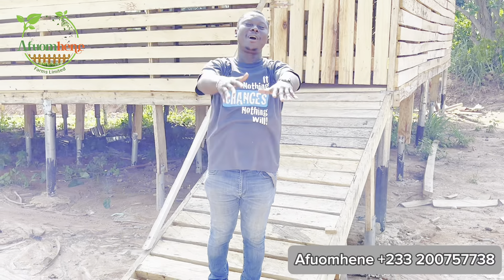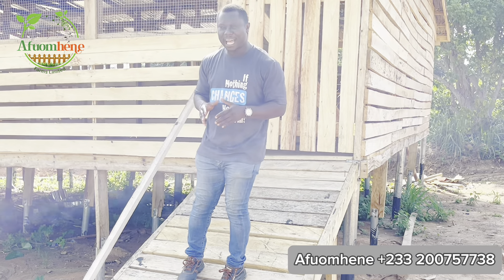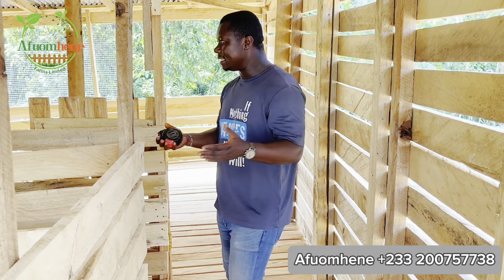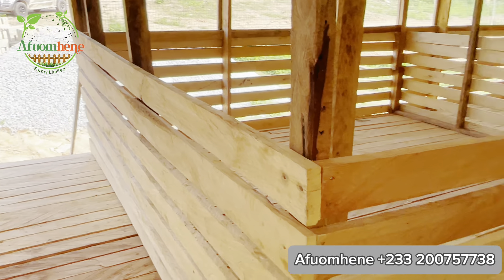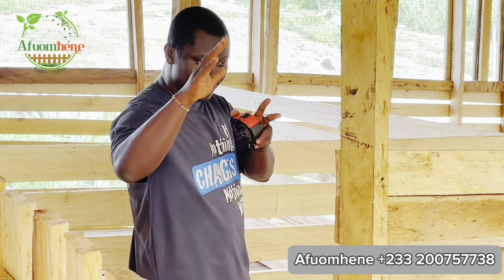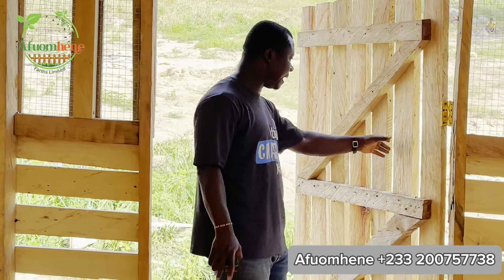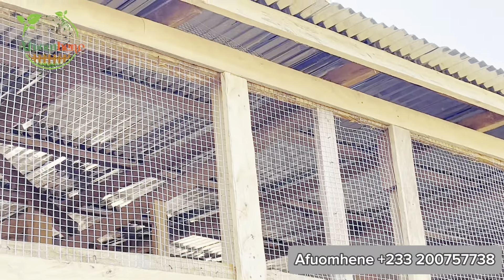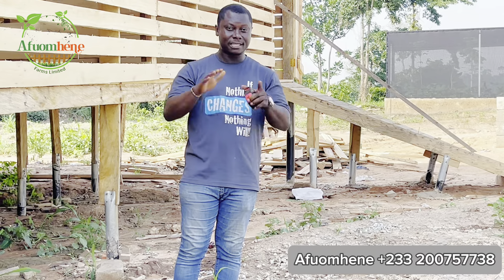We built the best modern goat pen 2024| Goat farming in a raised pen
We have constructed a modern goat pen for a client.